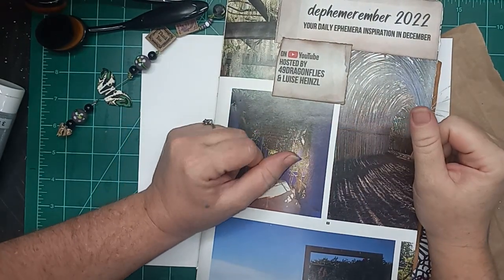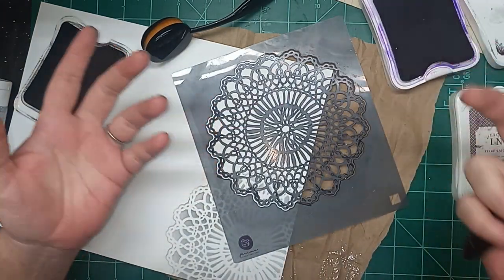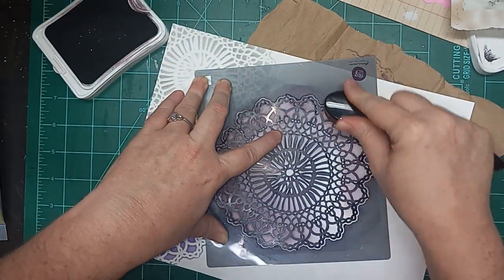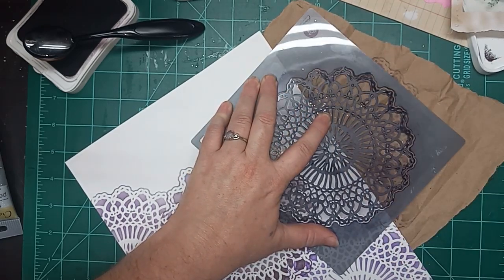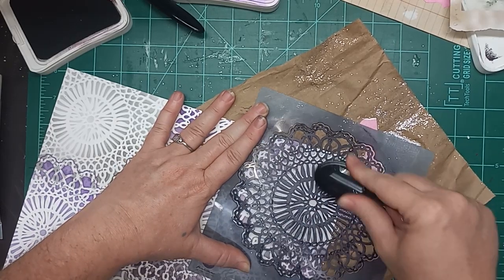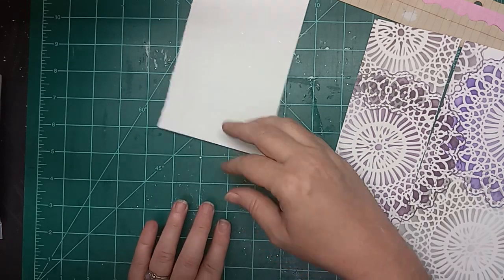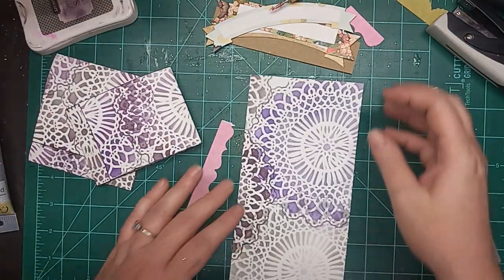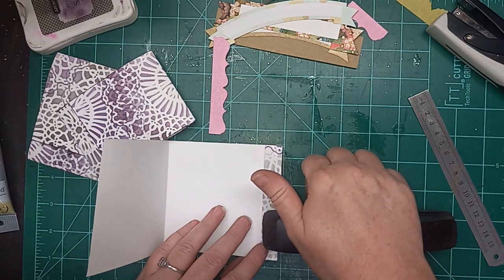matchbook and patterns dephemerember day 14